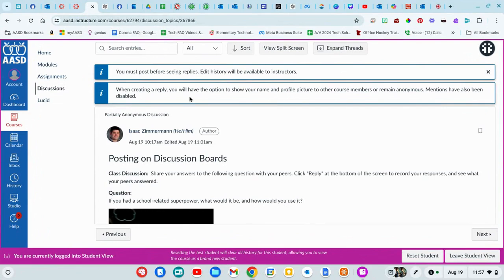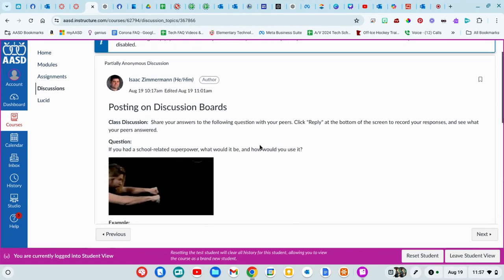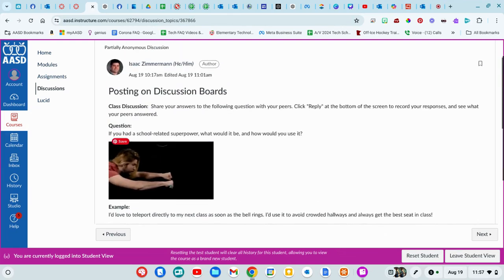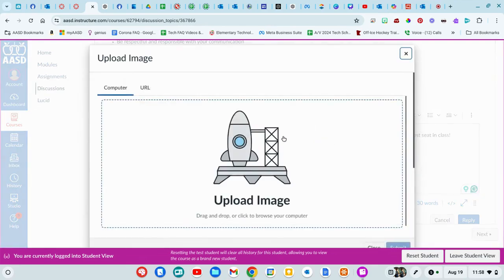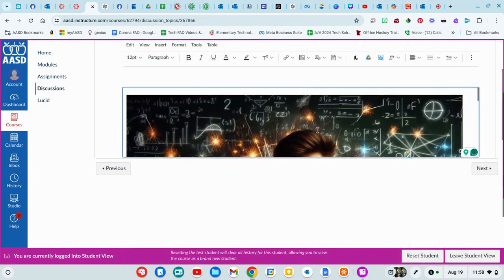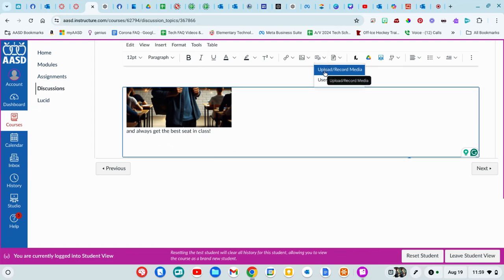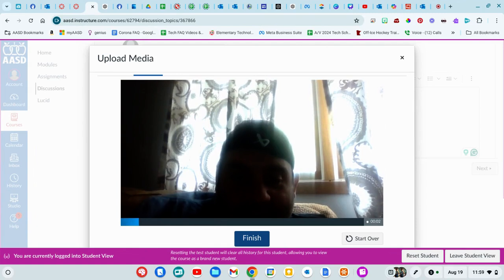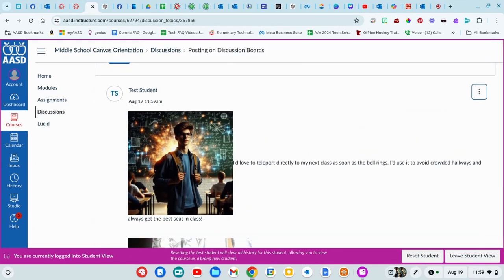Student Reply to Discussion Question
How students can reply to discussion with text, images, and videos.